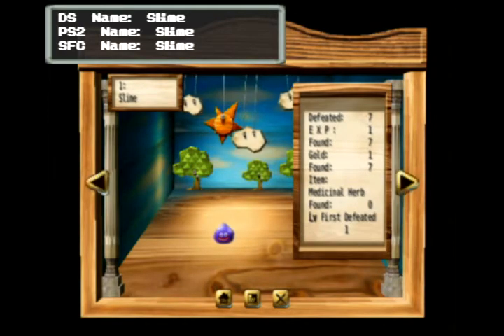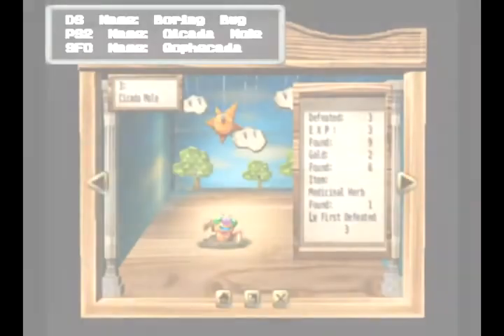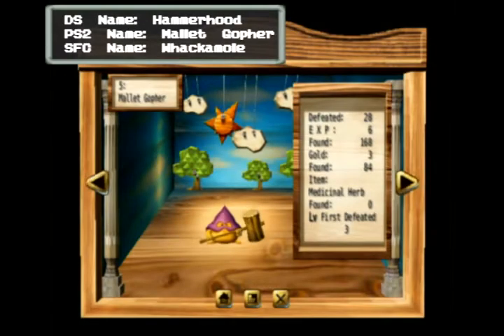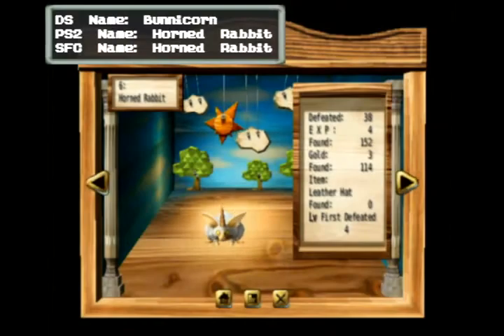Let's Play Dragon Quest V - Episode 4 - Generation 1 Part 4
In this episode, Blaumagier goes spelunking, decides treasure is more important than dwarves, and berates a slime.